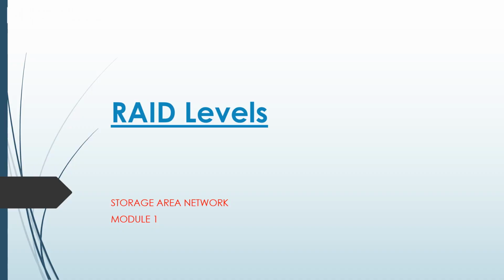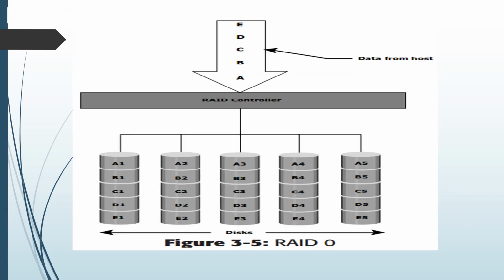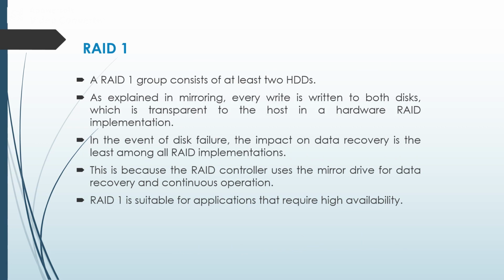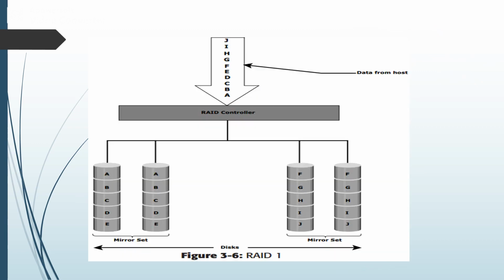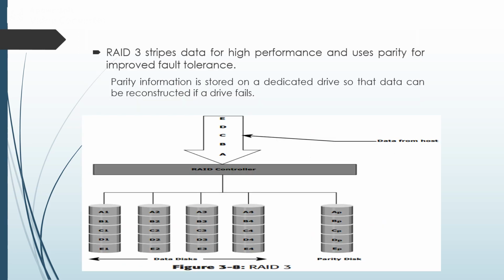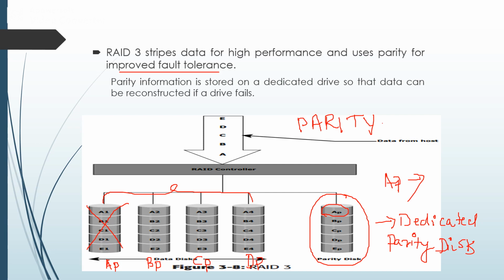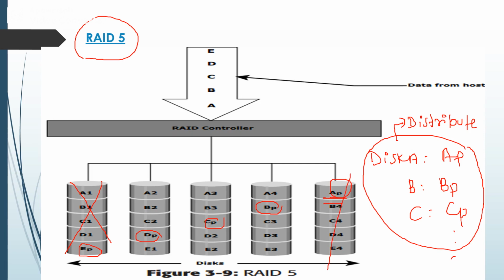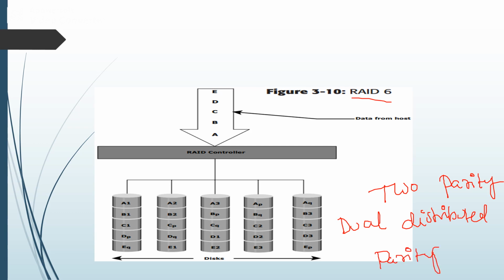VTU SAN 17CS754 M1 L8 RAID LEVELS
This video will explain about RAID CONCEPTS AND RAID LEVELS